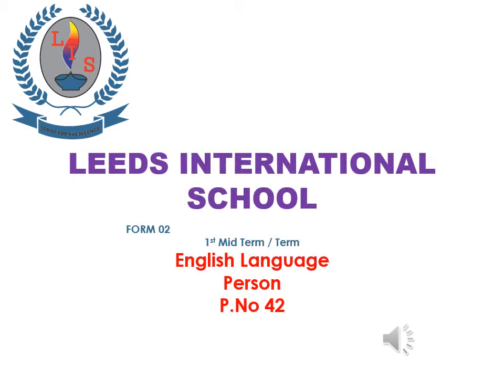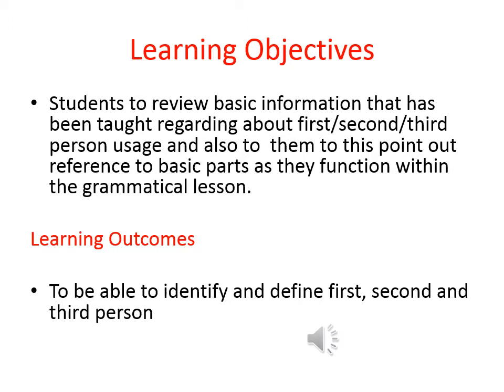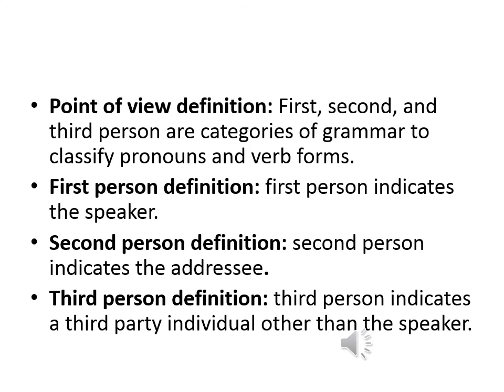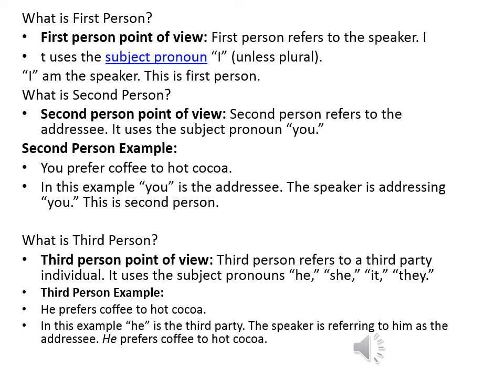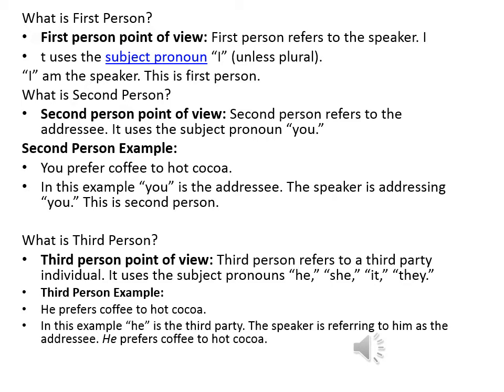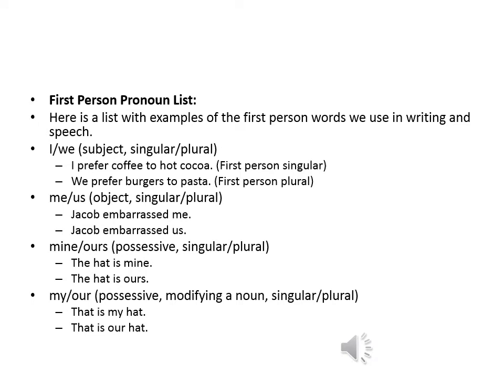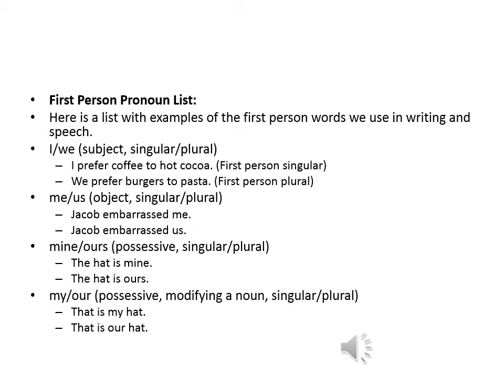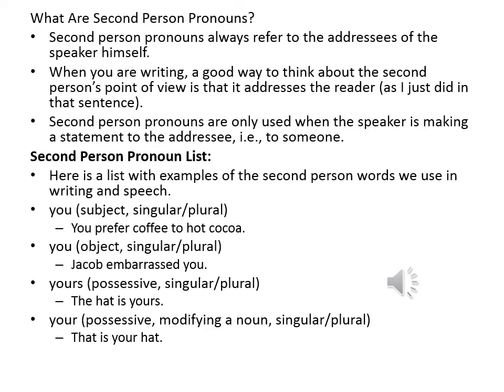Form 2 - 1st Mid Term - English - Video 6 - Grammar - Person